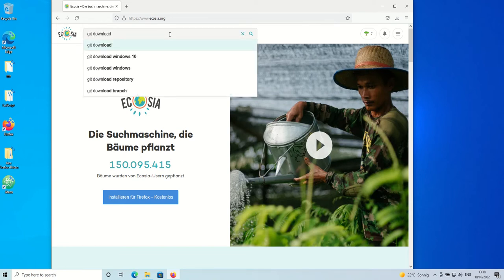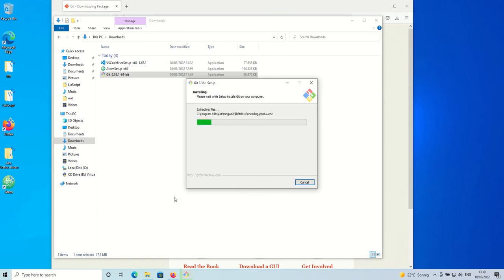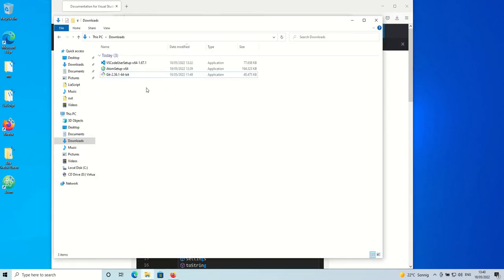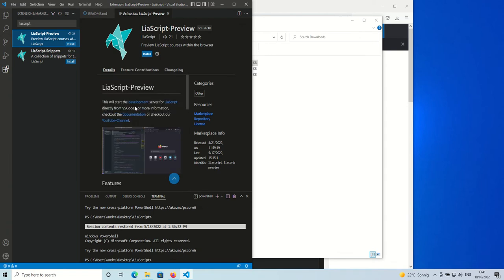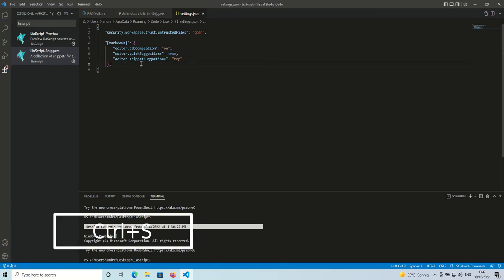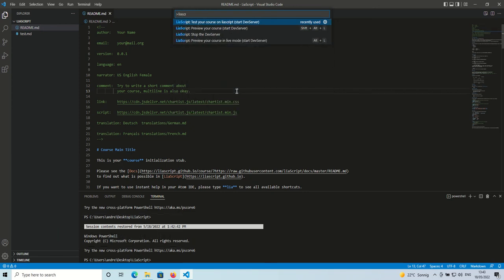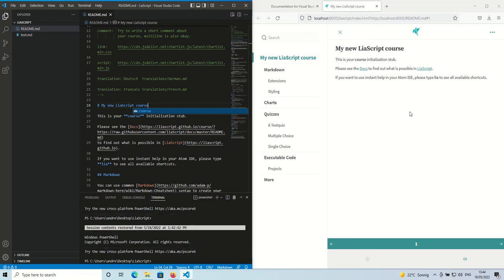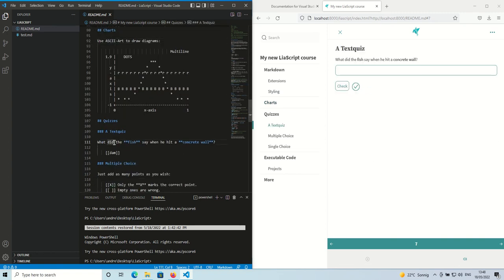HowTo install VSCode with LiaScript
Due to some problems with the Atom editor, we decided created two LiaScript extensions for VSCode.
These extensions work similarly as the Atom packages, but

3. Open VSCode and go to the Extensions tab

4. Type "liascript" and install the two modules (liascript-preview and liascript-snippets)

5. Copy the Markdown settings for the snippets, hit [Ctrl+Shift+P] to get to the fuzzy search and type "settings" to open the settings.json

6. Paste the settings into the json part to activate the snippets on any Markdown-file

7. Close and reopen the VSCode again

8. Create a new file with the ending .md

9. Start a new course by typing liainit and hit enter

10. To open the preview-mode, simply hit [Alt+L] to open the Dev-Browser in live-mode or do a fuzzy search with [Ctrl+Shift+P] and then type "liascript" to search through all settings

11. For navigating, simply press [Ctrl] and click onto the line to open the slide in the preview or double onto the slide to move the coursor to the appropriate line within the editor.

12. Make changes and hit [Ctrl+S] to store the content and update the preview.